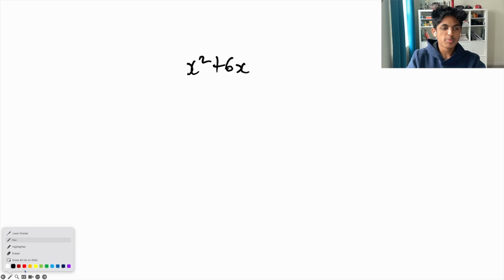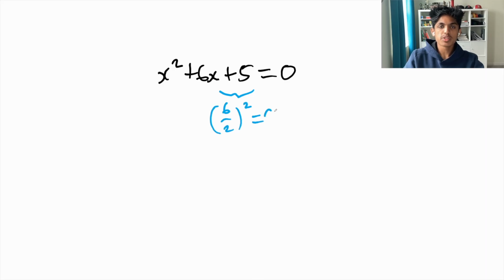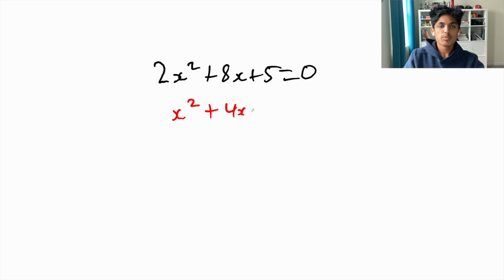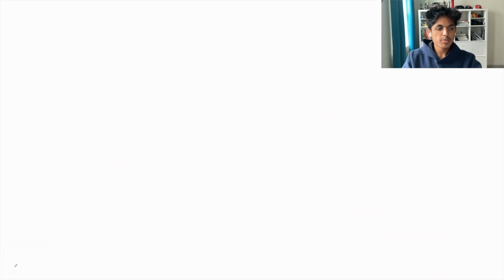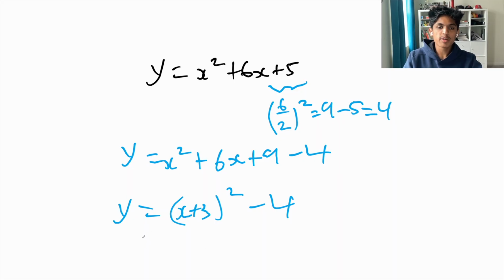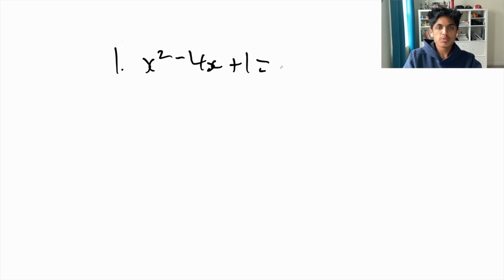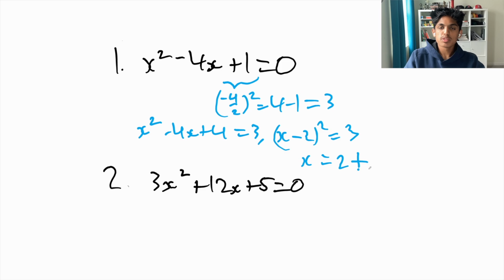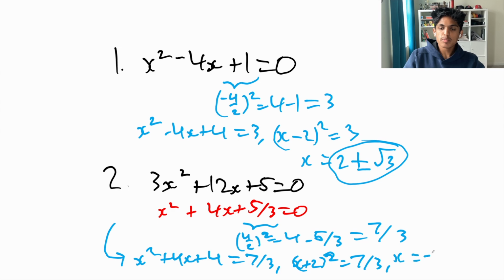Completing the Square Quadratics [5 minutes]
4th video of the Quadratics series where we cover how to complete the square to factor and solve quadric equations as well as rewrite them in vertex form.

**ALSO: 1 on 1 tutoring opportunities available soon!**